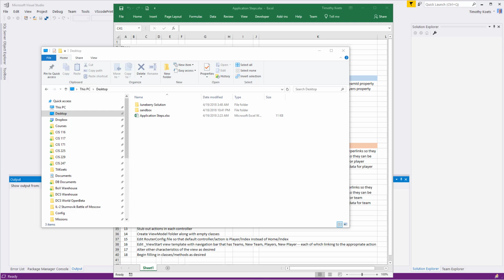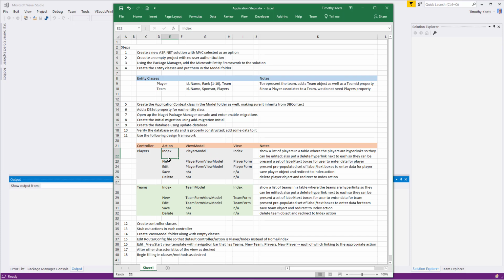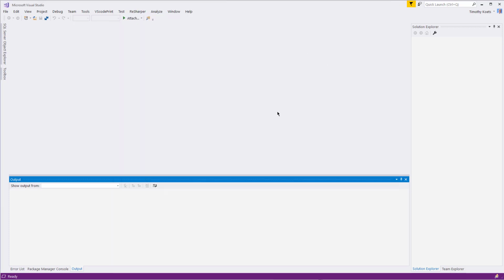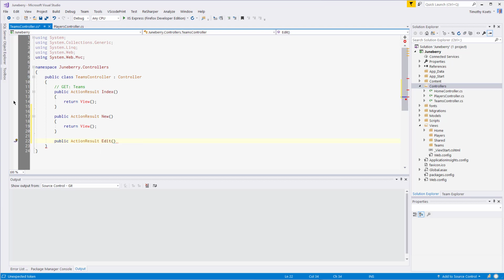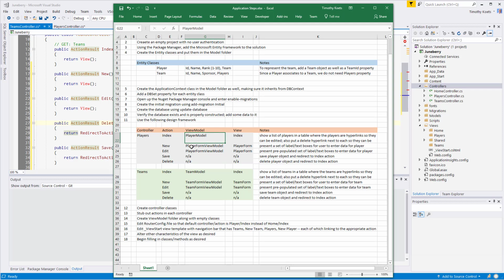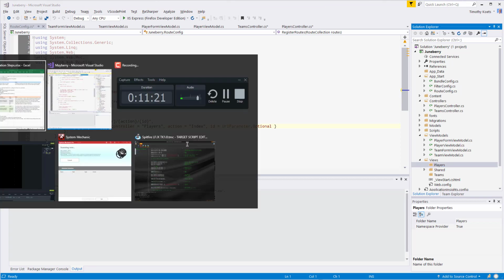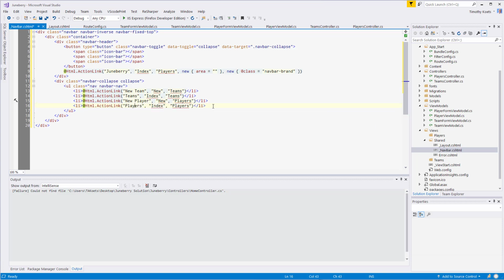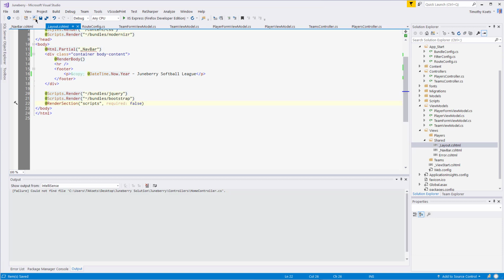ASP.NET MVC with C#, Part 2